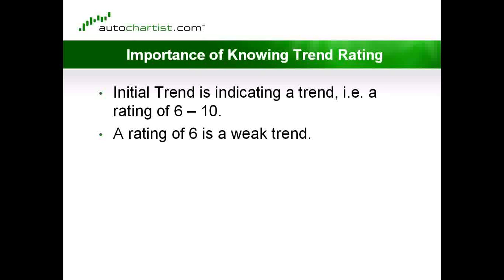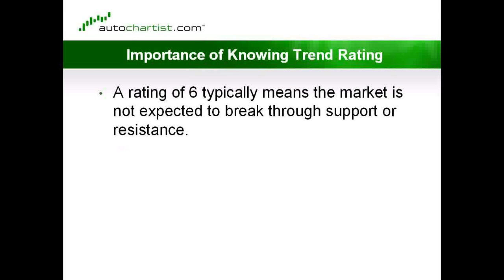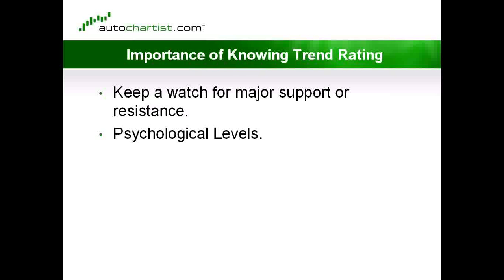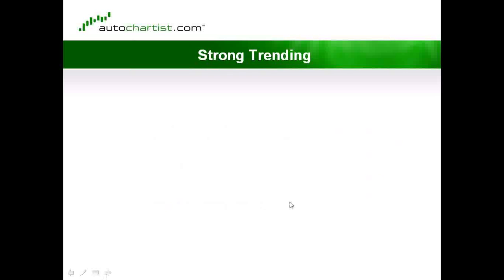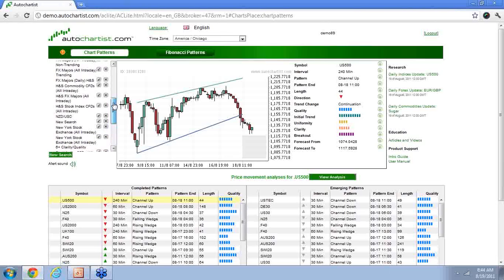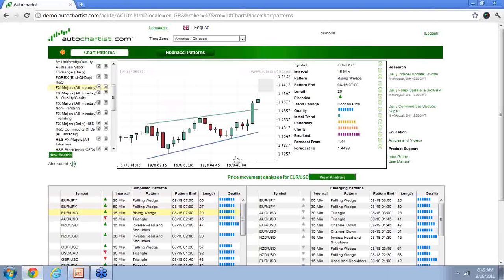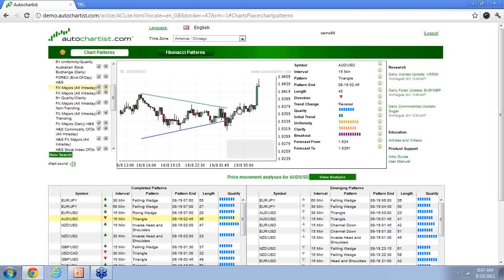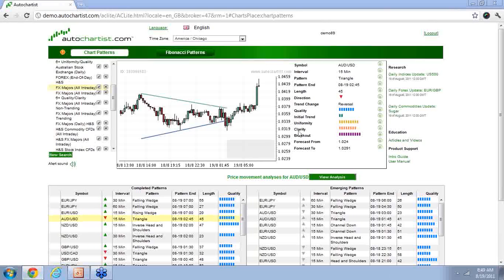Fine Tune Your Chart Pattern Part 4 - Friday, 19 August 2011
How does the Initial Trend indicator have an influence on a Chart Pattern? Find out in this webinar and start benefiting